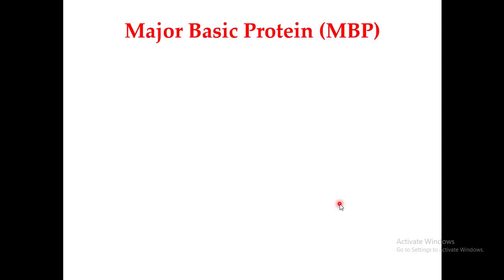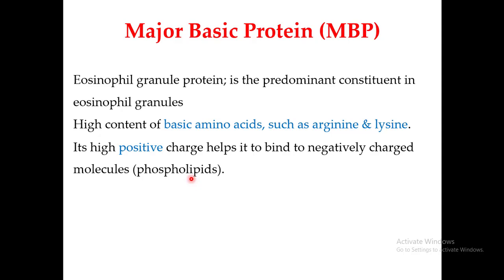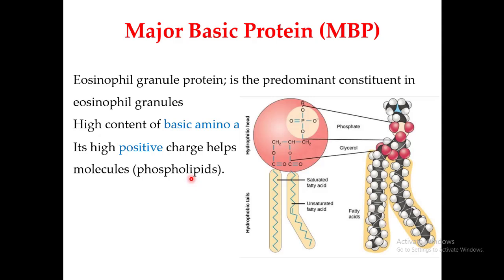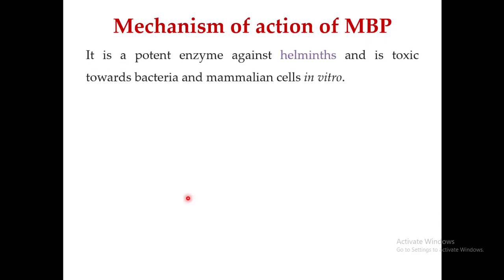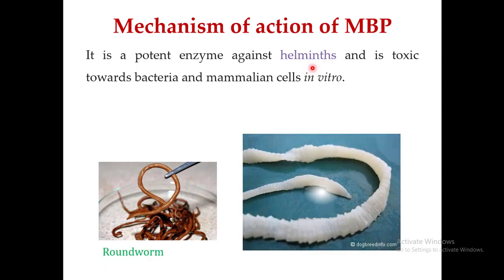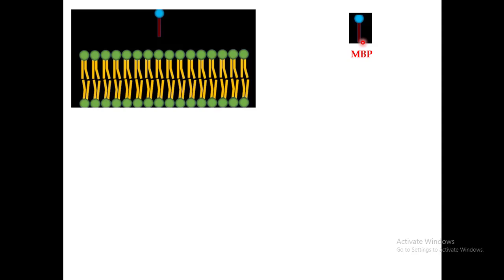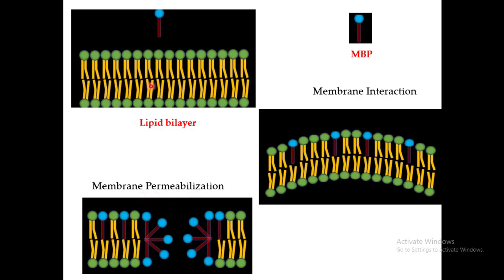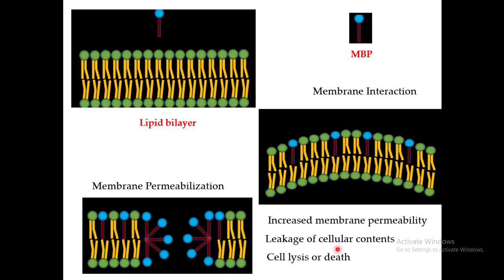L44; Granules of Eosinophils; Mechanism of action of Major Basic Protein (MBP)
Major Basic Protein (MBP) is a key component of the granules found in eosinophils, a type of white blood cell. Its mechanism of action is primarily involved in parasitic infection.
Cytotoxic Effects: MBP has cytotoxic properties that can damage and kill a variety of target cells, including parasites and host tissues. It does this by disrupting cell membranes, which can lead to cell death.
Antiparasitic Activity: One of the primary functions of MBP is its ability to combat parasitic infections, such as those caused by helminths (worms). MBP’s cytotoxic effects help to damage and eliminate these parasites.